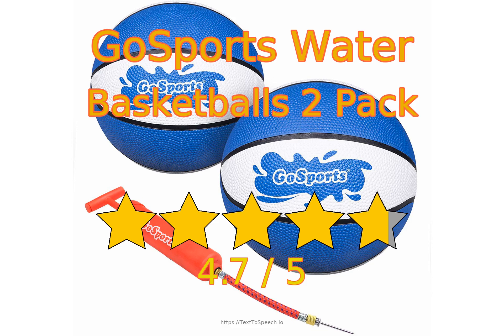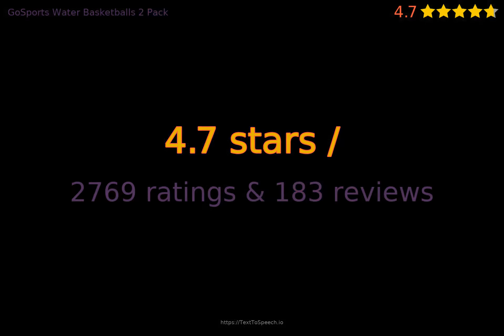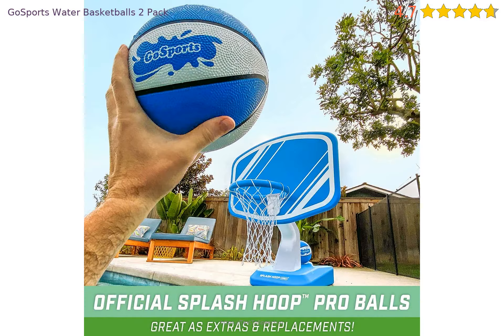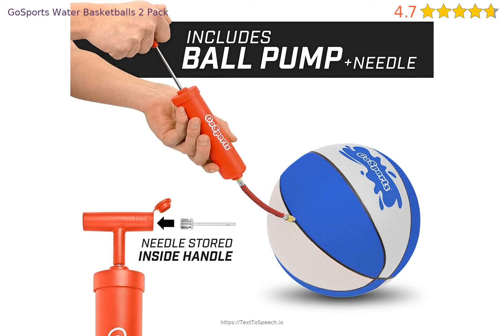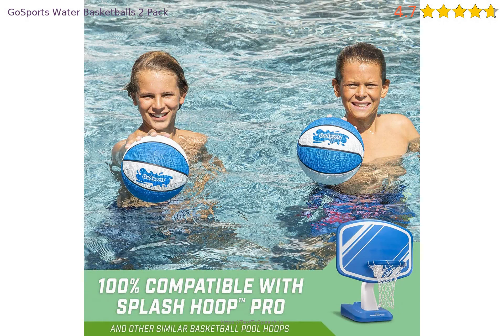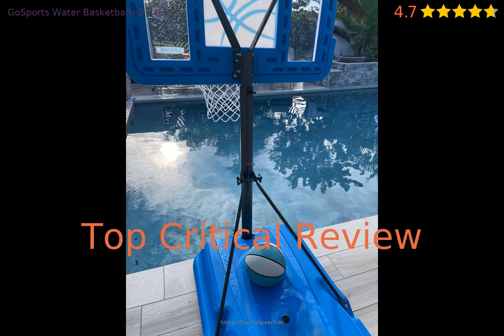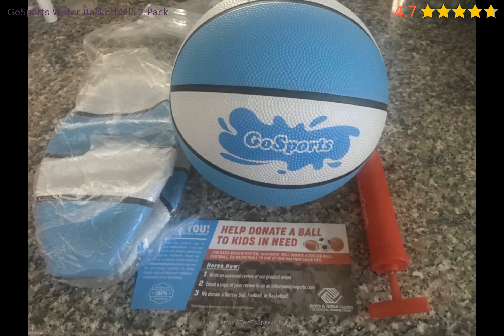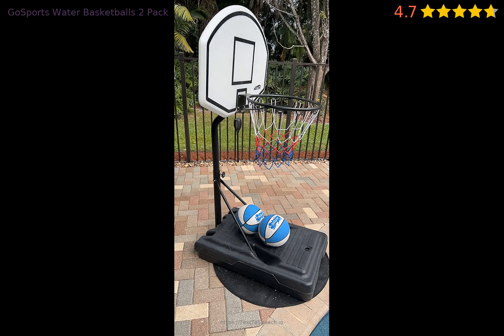Let's review GoSports Water Basketballs 2 Pack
Let's review GoSports Water Basketballs 2 Pack in 2023.

2 PACK WATER BASKETBALLS: No more chasing balls out of the pool with this water basketball 2 pack with included ball pump - make a splash on your next pool day

SIZE 3: Premium quality 7” diameter balls compatible with GoSports Splash Hoop PRO and similar pool basketball hoops - great size for hands of all sizes

ANTI-SLIP: Balls feature contact textured grip points to keep the ball in your hands so you can splash around all you want and shoot with confidence

BUILT FOR PLAY: Sturdy basketballs with thick rubber construction to withstand pool play and horsing around in the water